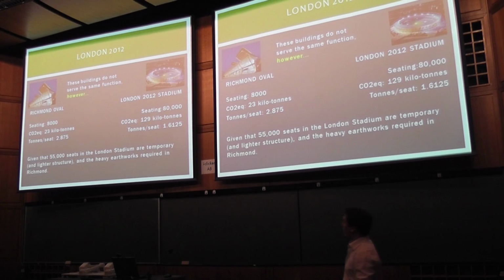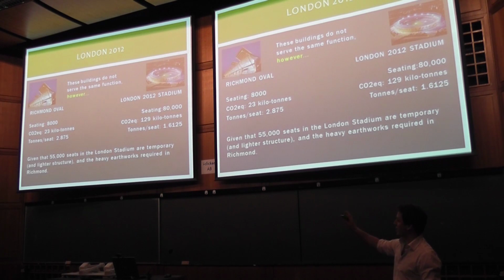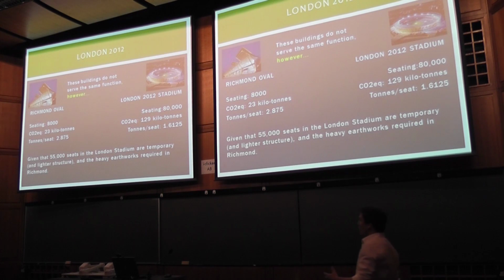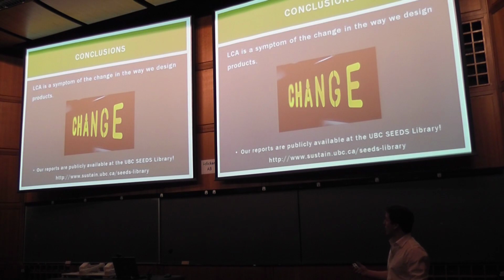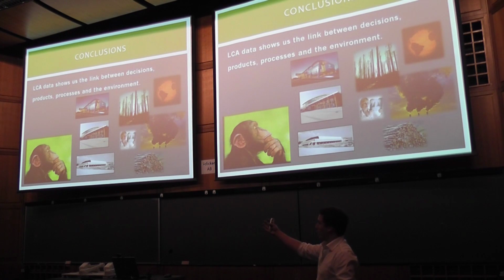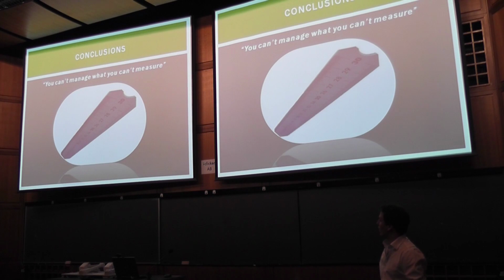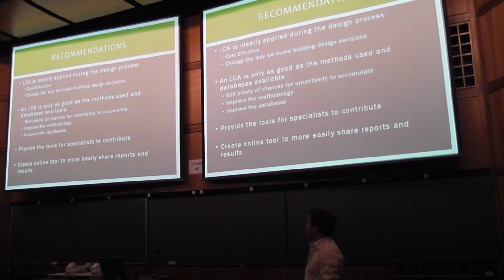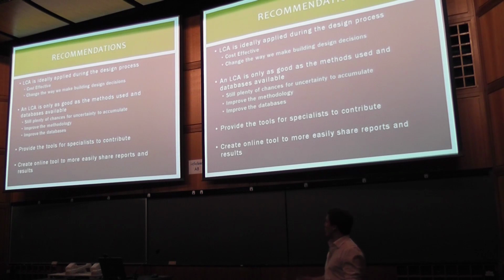Vancouver 2010 Olympic Games Venue Impact Study - part 5/5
This is a video of the final presentation for CIVL 498C - Whole Building Life Cycle Assessment - at the University of British Columbia (UBC) Vancouver campus.  The students in this course have developed the first know process level LCAs of any Olympic venues ever constructed.  A summary of their work will be included in the Olympic Games Impact (OGI) study for the Vancouver 2010 Olympics, and their full reports are available at the UBC SEEDS Library
This course and the study presented in this video are part of a fundamental change occurring in green building towards the adoption of more performance based assessment criteria.  This video is recommended as an educational piece for those keen to stay ahead of changing trends, as this course is pioneering education in LCA and its integration into green building.
Life cycle assessment (LCA) is regarded as the most comprehensive and rigorous environmental impact analysis tool available, and is the leading method for educating sustainable decision-making due to its transparent nature and un-subjective approach.  LCA is the foundation of the newly published sustainability in building construction international standard ISO 21931-1 which outlines the framework for developing complete and valid assessments of the environmental performance of buildings and related external works.
CIVL 498C is a technical elective conceived and taught by Rob Sianchuk in the Department of Civil Engineering at the University of British Columbia (UBC).
The primary supporters whom have helped make this course possible include the;
- UBC Sustainability Initiative (USI)

- UBC Civil Engineering Dept.